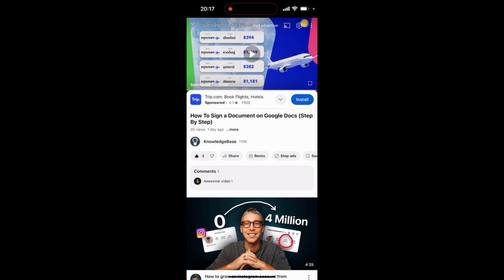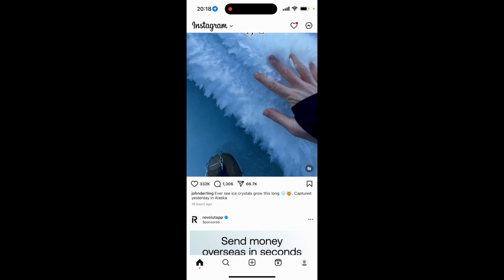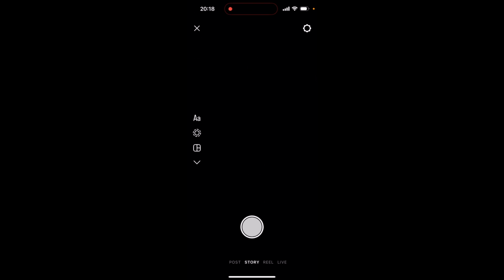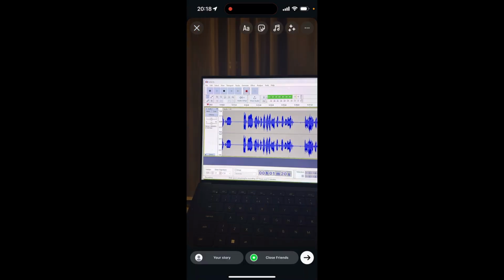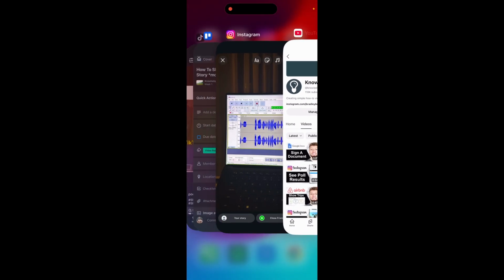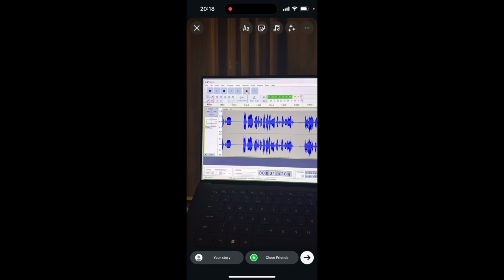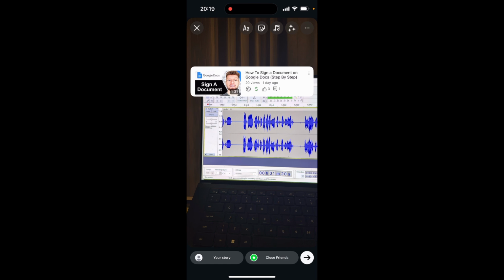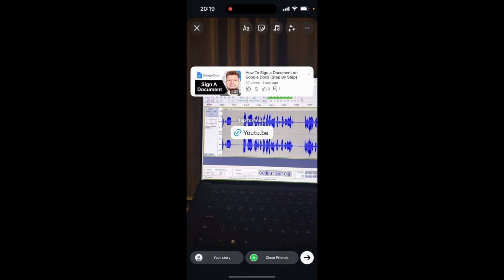How To Share YouTube Video Link To Instagram Story (Step By Step)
In this video, I show you how to share YouTube video link to Instagram story. Did this video help? Thanks!